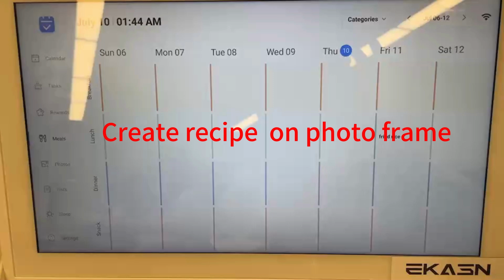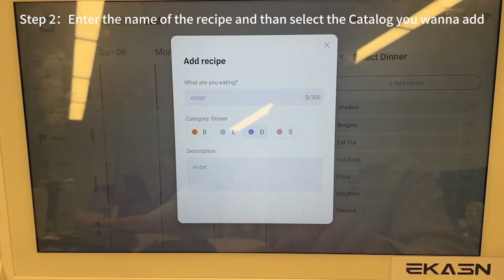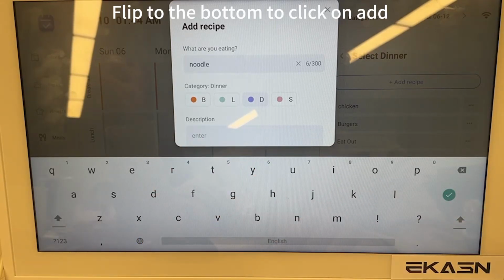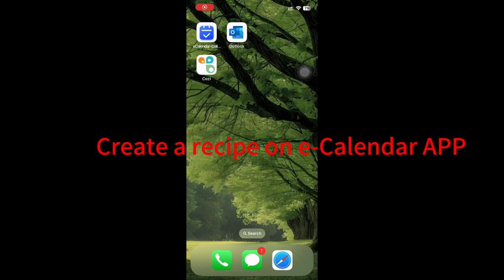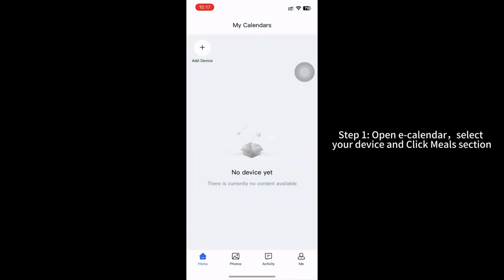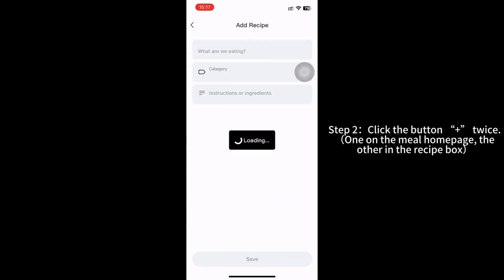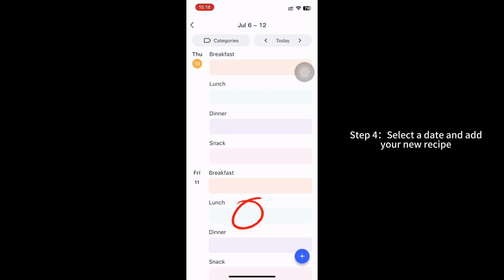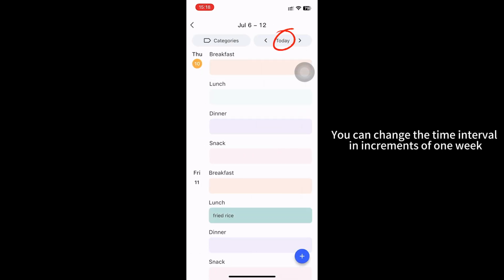Create your recipe